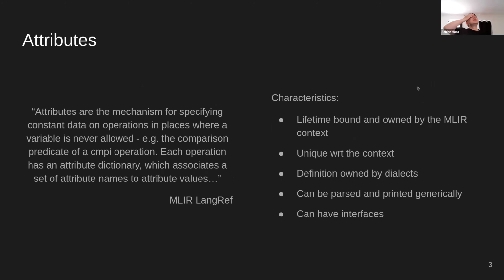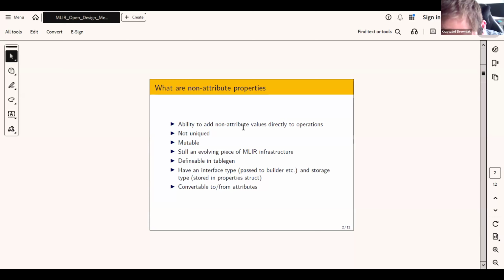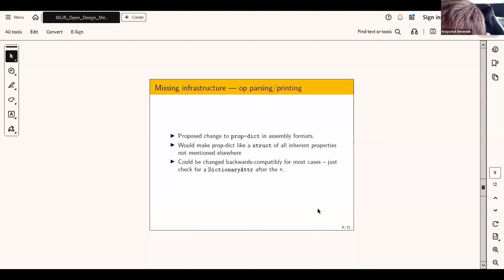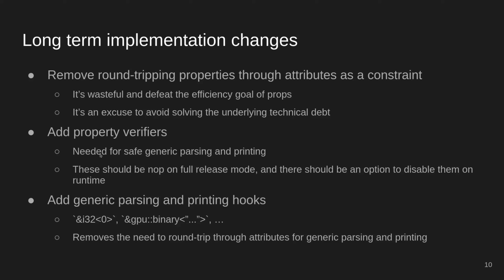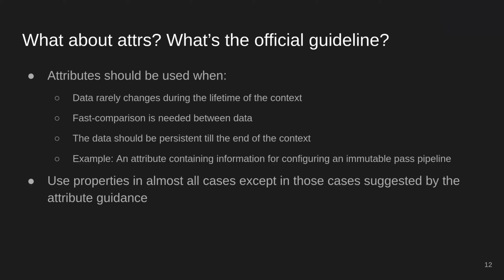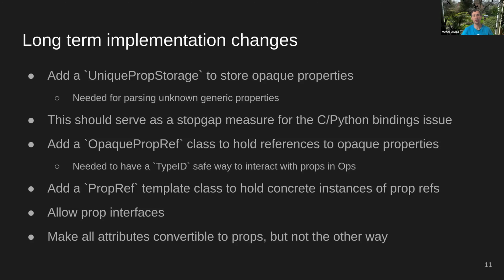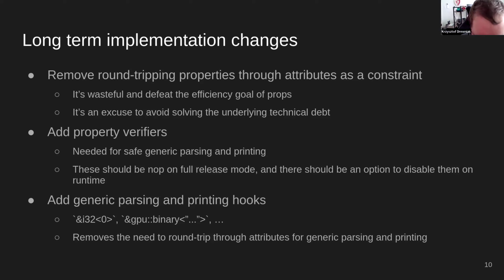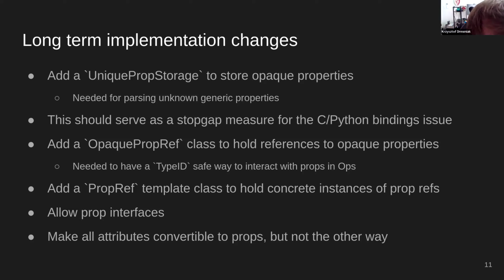Open MLIR Meeting 08-14-2025: Discussion on next-steps on Properties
In this meeting we're discussing the next steps on the migration to properties.